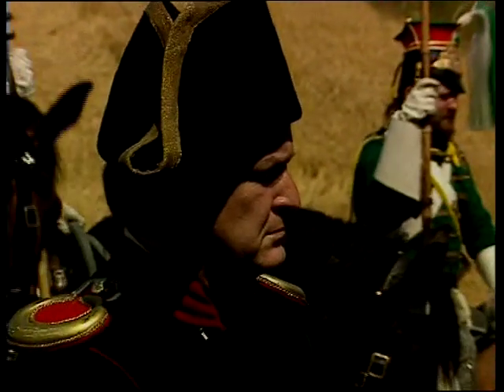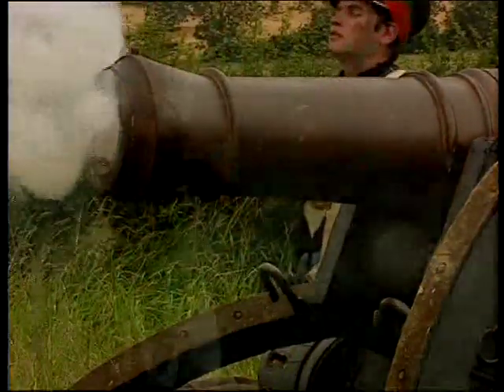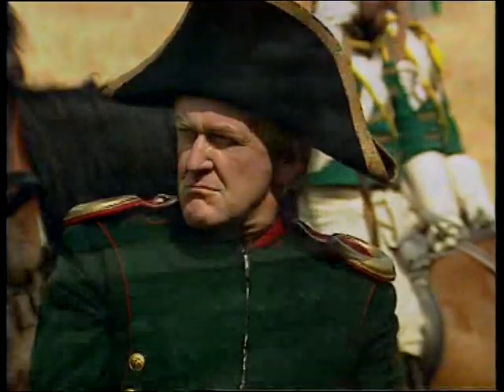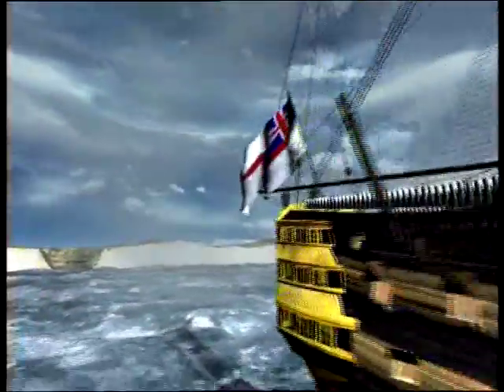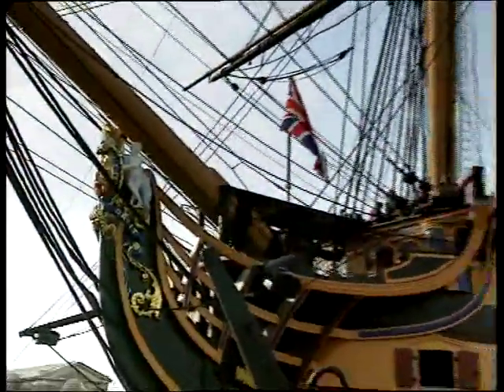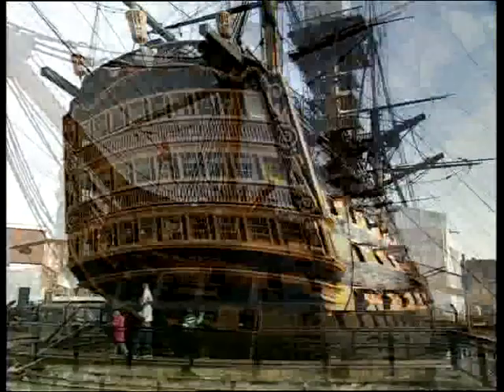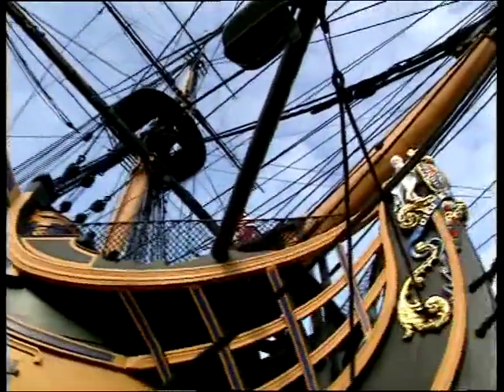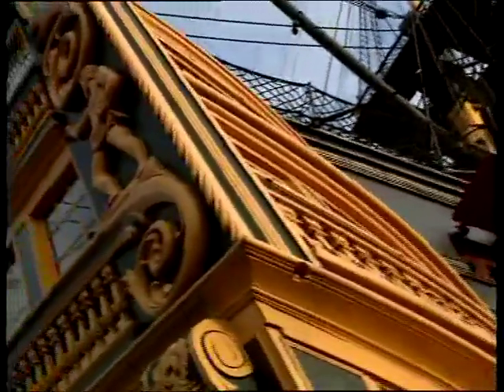SEAPOWER - WOODEN SHIPS, IRON MEN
HMS Victory is perhaps the most famous warship ever to grace the waters around Britain. Not only was she triumphant at one of history's best known naval engagements, the Battle of Trafalgar, but at her helm was a man whose name is synonymous with Britain, seamanship and victory - Horatio Nelson. Life aboard an 18th century man-of-war like HMS Victory was a life of hardship, endless toil and danger. This programme examines the living conditions of the men and the weapons and tactics of the era with the use of archive material and footage shot on board the fully restored HMS Victory. It also includes a comprehensive look at the Battle of Trafalgar, and how the legend of Nelson was born.